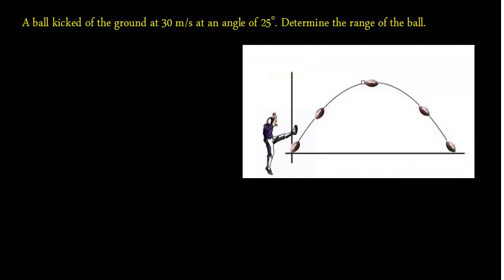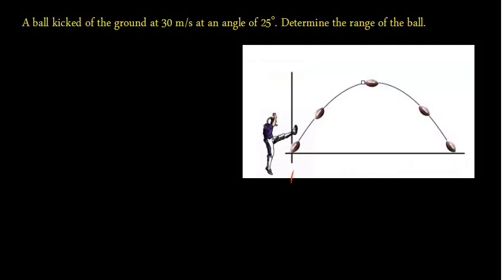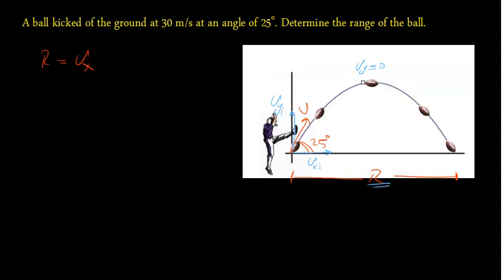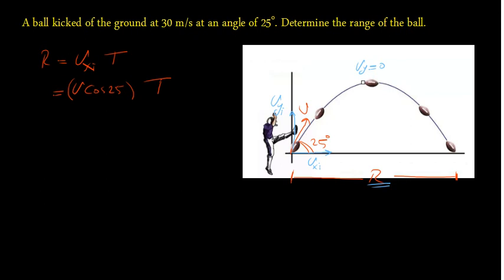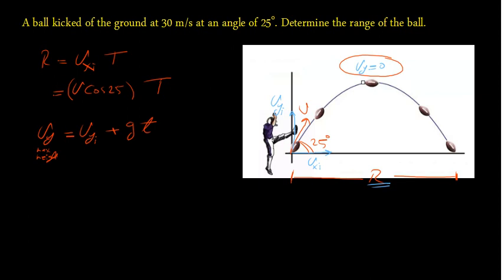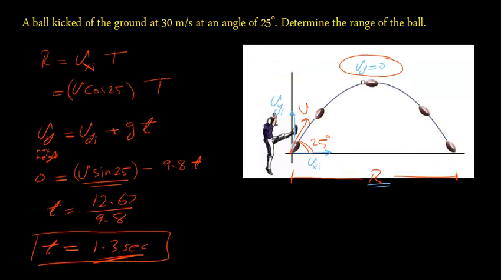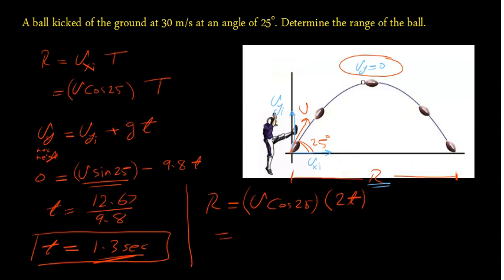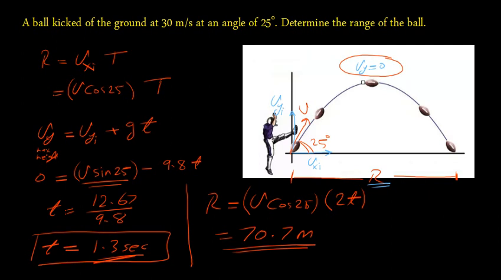Projectile Example 2